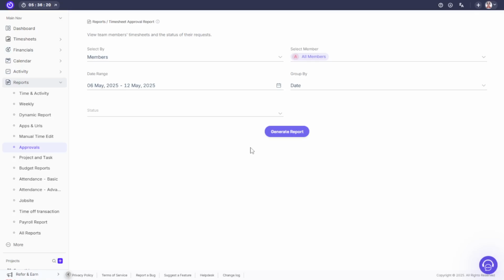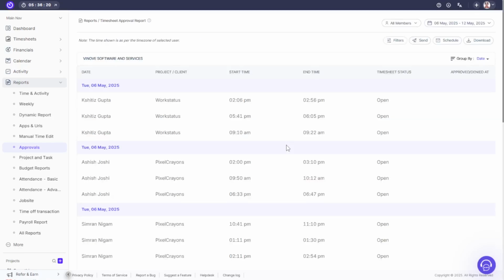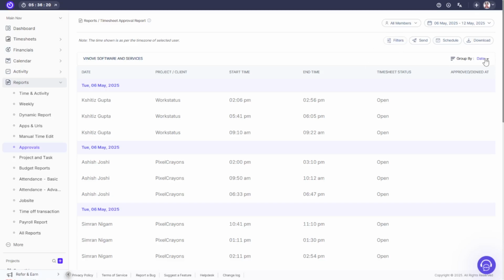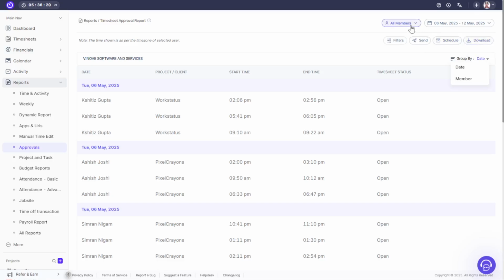How to Use Approval Reports to Manage Timesheet Requests in Workstatus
Take full control of timesheet management with Approval Reports in Workstatus! This tutorial shows you how to review and manage all incoming timesheet approvals from your team.

🗂️ Access Approval Reports — Navigate to ‘Approvals’ under the Reports section from the side menu to view all submitted timesheets.
🔍 Filter With Ease — Sort timesheets by team, department, or specific members, and narrow your results with a custom date range.
📋 Status-Based Filtering — Easily identify pending, approved, or denied timesheets using the status filter.
🕒 Transparent Details — View each member’s name, the project name, start and end times, and the approval status for every request.
✅ Streamlined Decision-Making — Quickly review, approve, or deny timesheet submissions to maintain accuracy and consistency in work logs.

💡 Key Insight: Approval Reports in Workstatus give managers complete visibility into time entry requests—improving accountability, ensuring timely approvals, and reducing manual errors.

Why Workstatus: Stay on top of time tracking and project hours with an intuitive, centralized dashboard for timesheet approvals—empowering managers to make informed decisions fast.